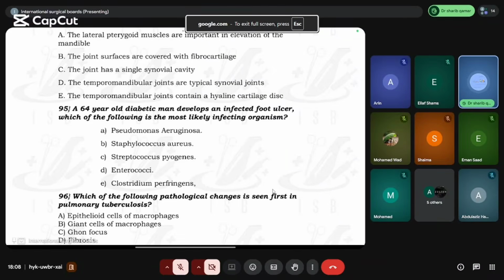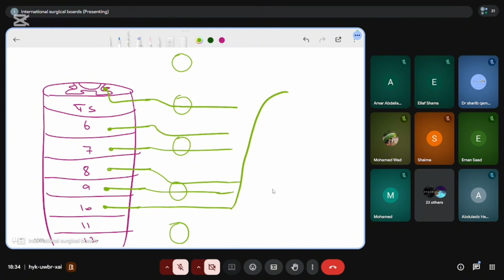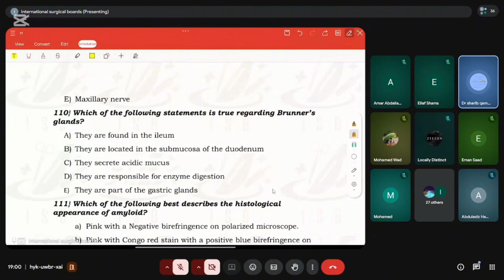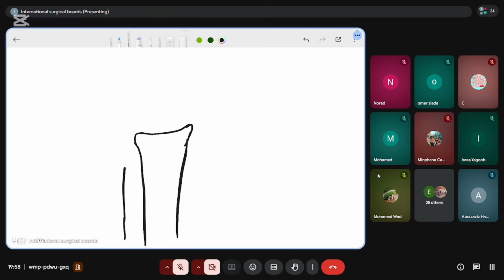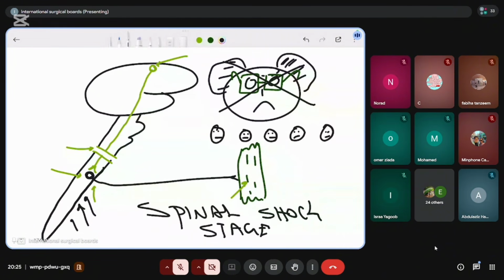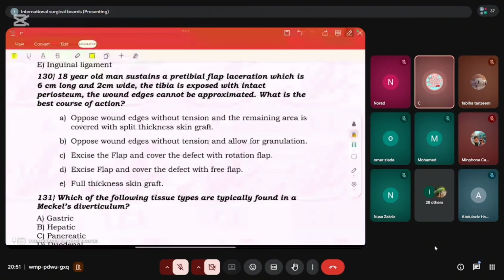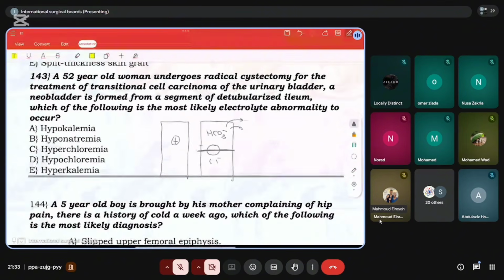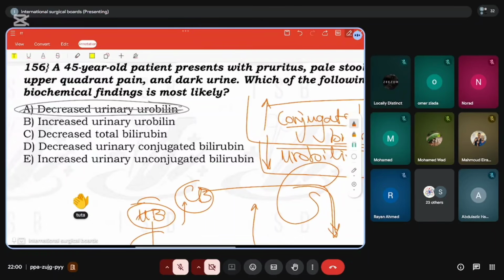ISBMRCS | January 2026 exam recalls (Part 2)